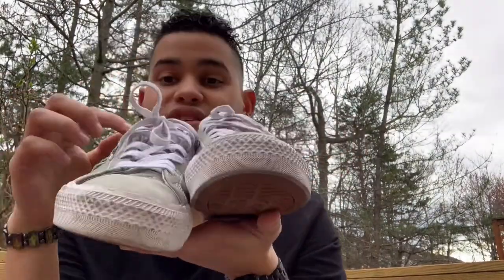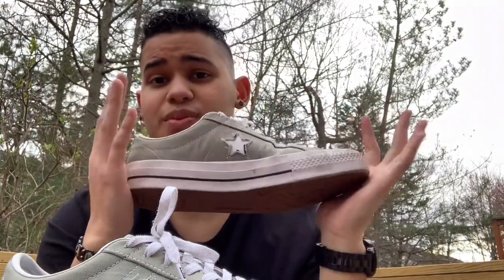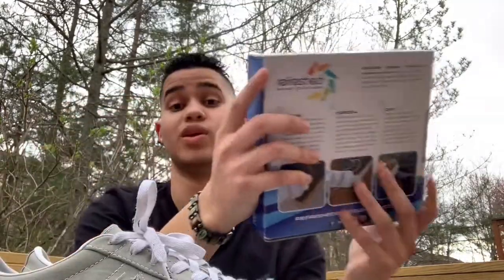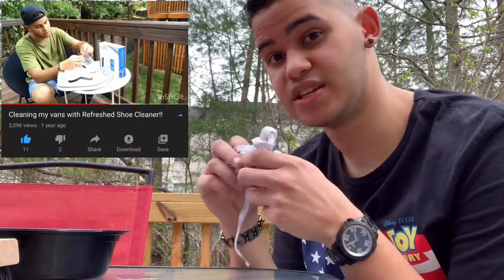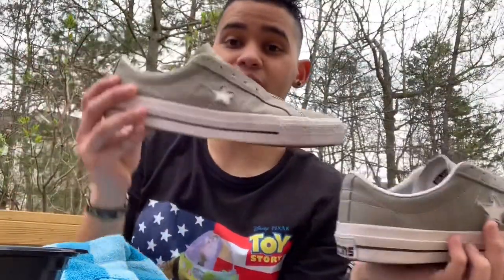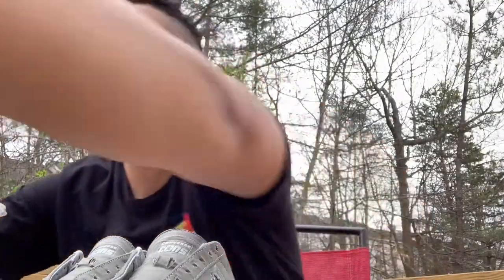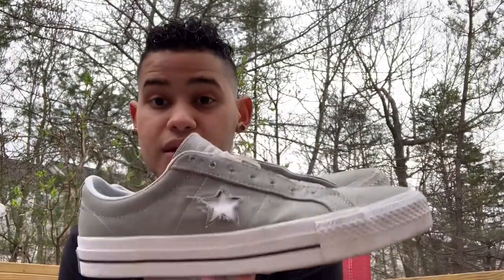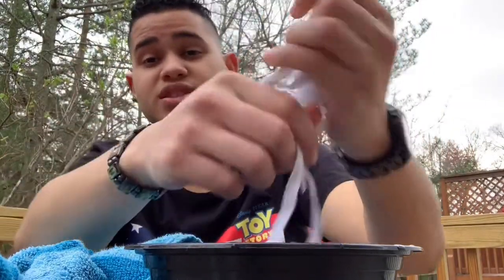CLEANING ONE STAR PRO RIP-THROUGH ZEBRA JABE & WHITE!!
Music 🎶